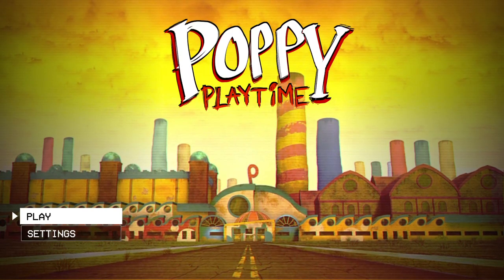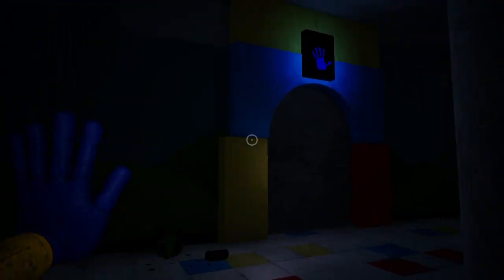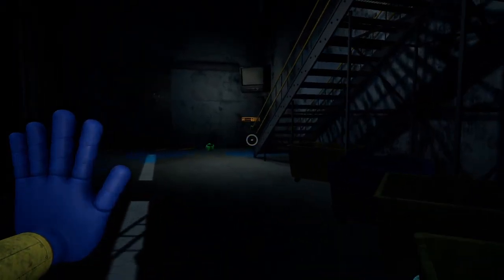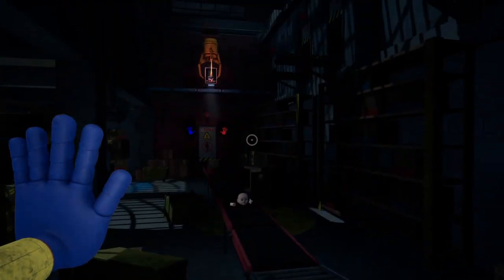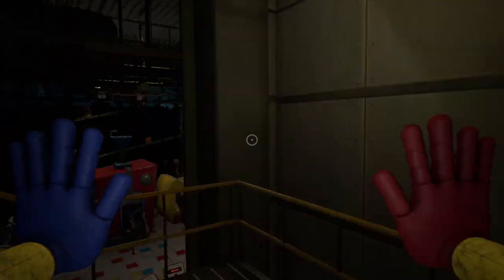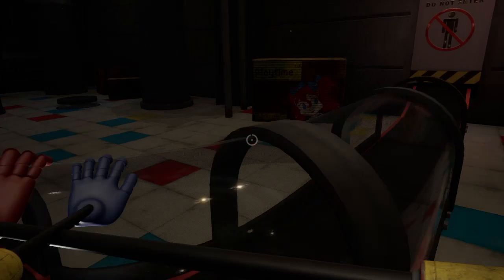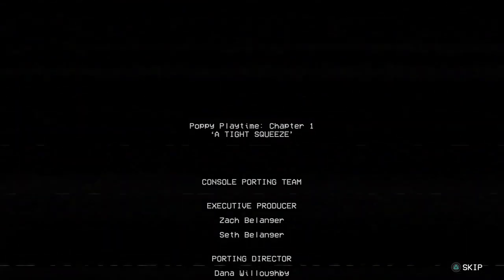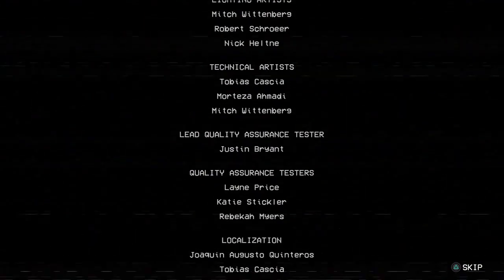Poppy Playtime: Chapter 1: All Trophies Guide (100%)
stream archive channel: (if your wondering why its a tiny URL link thats because the link is long and youtube cuts it off breaking the link)